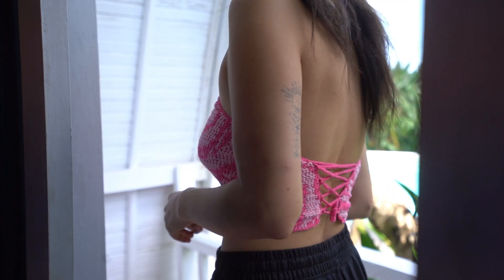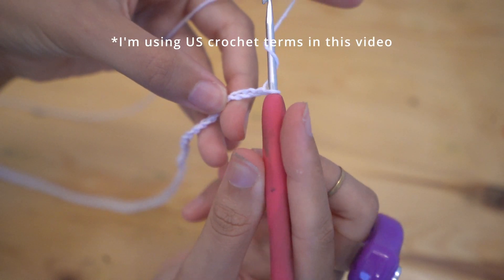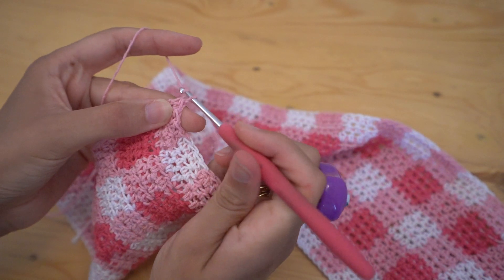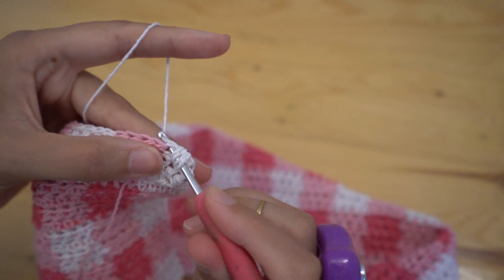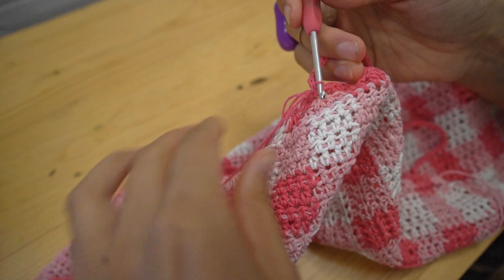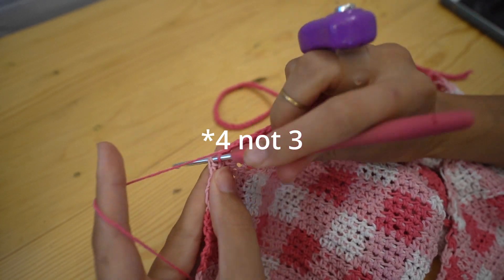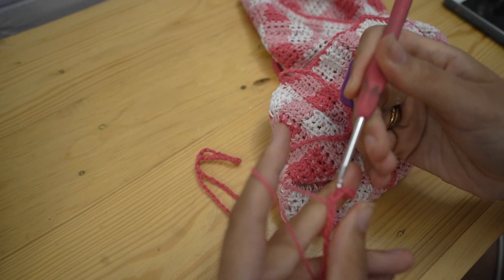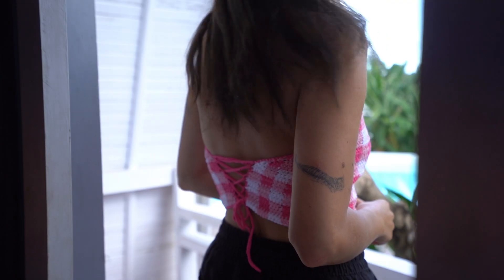Crochet Halter Top Tutorial (making my outfit to go see the Barbie movie) | Nightmoon Studio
This is my tutorial for a beginner friendly tie-back halter top. This is made-to-measure so it can be made in any size :)